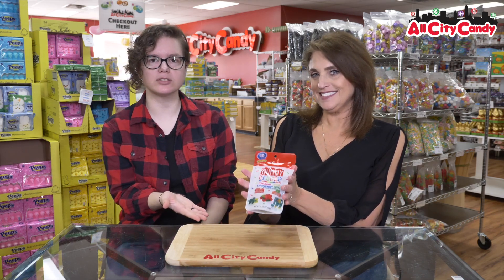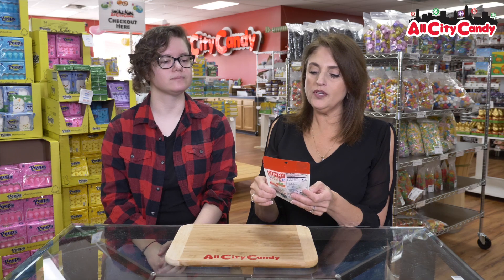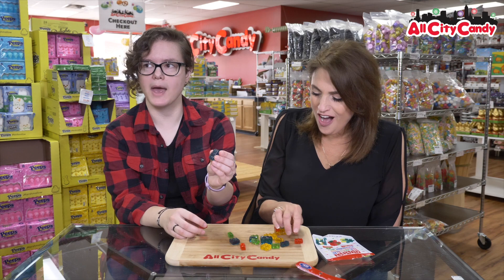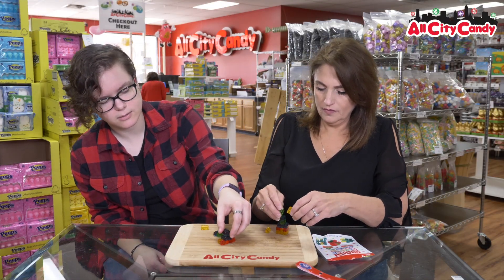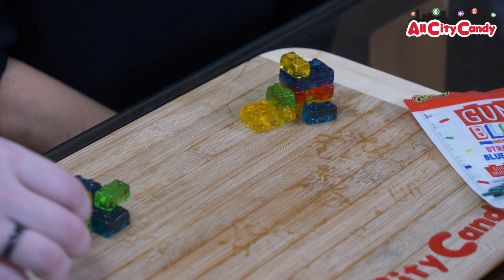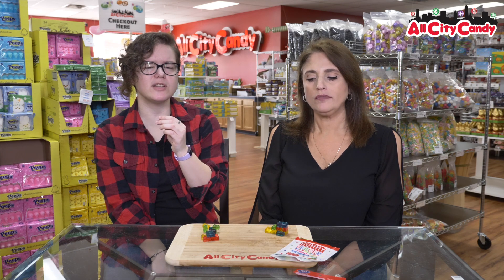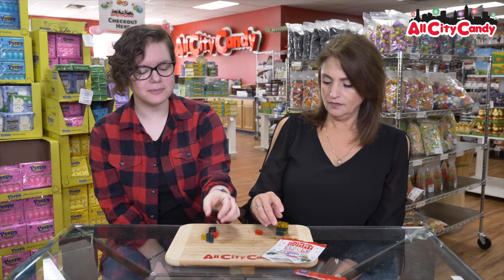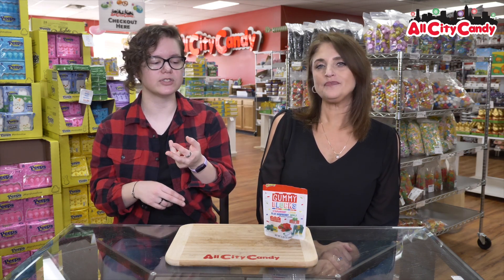Play With Your Food 4D Gummy Blocks Play & Taste Test - All City Candy Unwrapped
You've probably heard of building blocks, maybe even candy blox, but now there's Gummy Blocks! Interlocking gummy blocks for interactive fun candy play. Use the blocks to build whatever your imagination comes up with and once you're done you can eat your creation! Delicious fruit flavors include: Strawberry, Lemon, Blue Raspberry, and Apple!